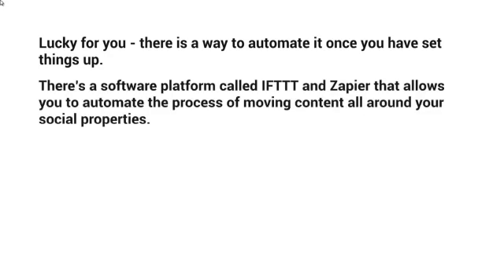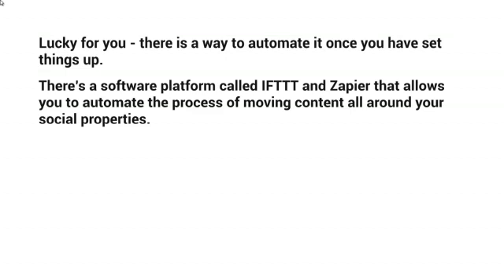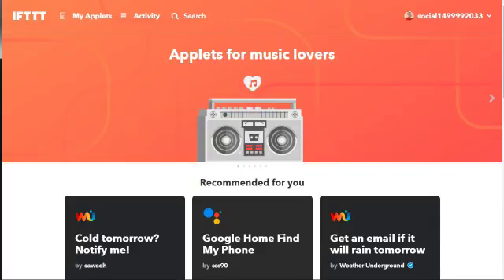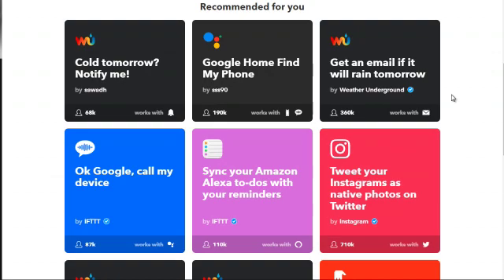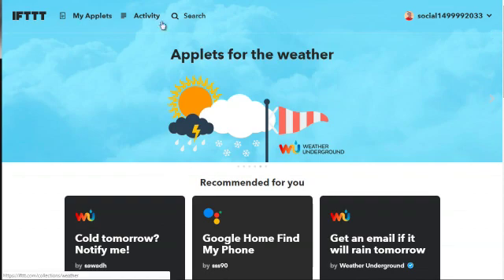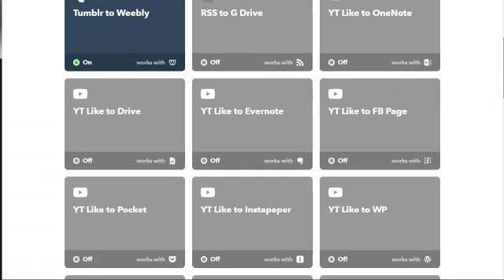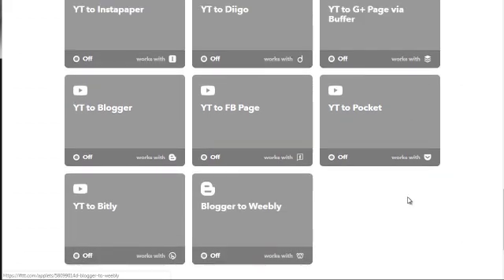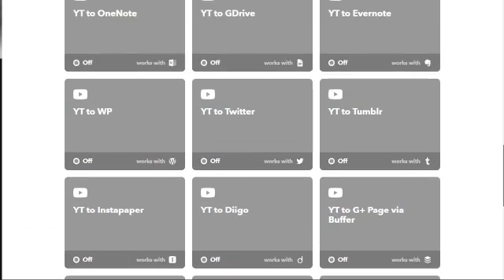youtube SEO free course | Rank your youtube videos youtube seo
Here it is , a free youtube SEO course by IT free course in this video I have made a video tutorial in youtube Wich I will teach you how to Earn money form youtube and how to grow youtube channel with the help of youtube video SEO enjoy your free  youtube SEO full source in english .

youtube SEO video course for free,
youtube SEO free course ,
youtube SEO viHere it is , a free youtube SEO course by IT free course in this video I have made a videodeo course for free app,